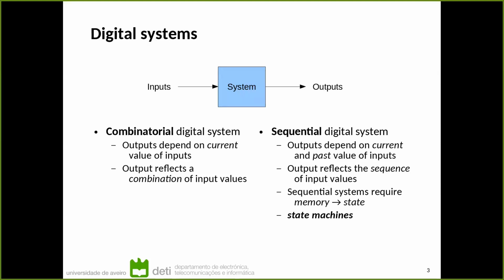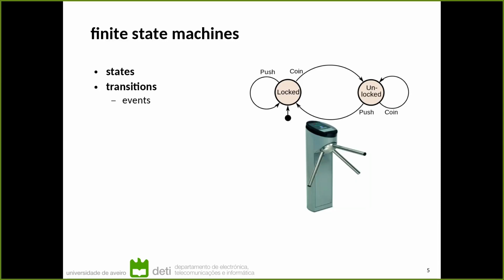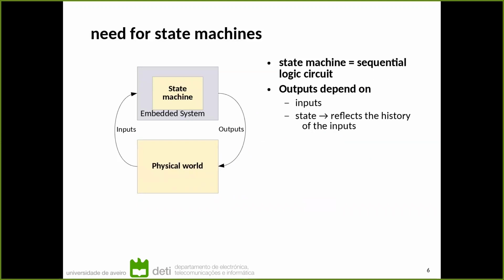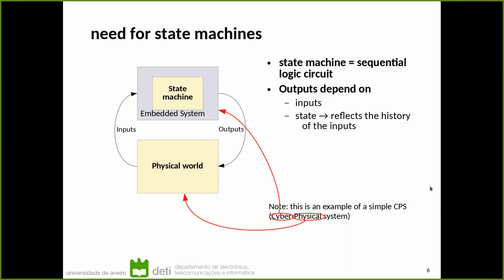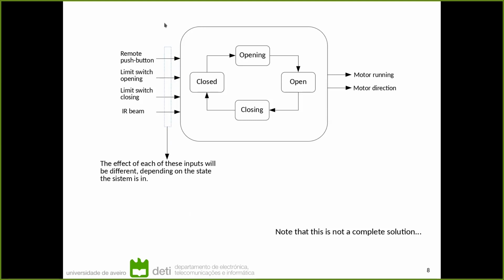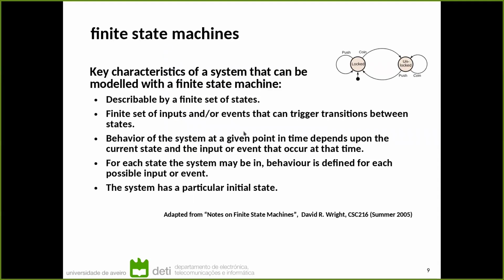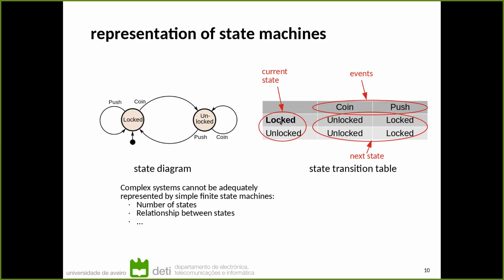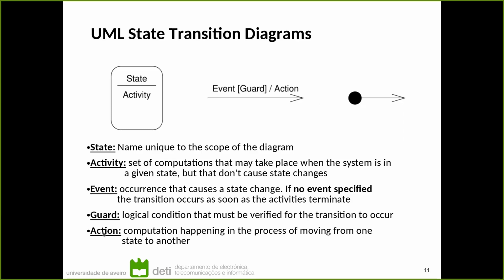SETR 5 Basic concepts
SETR 2020-21 State Machines: basic concepts